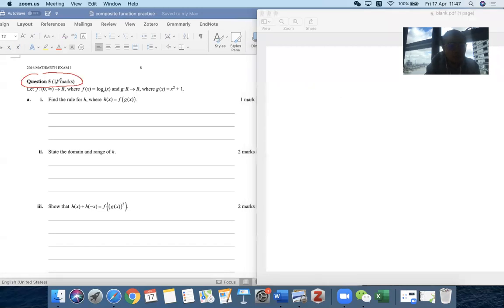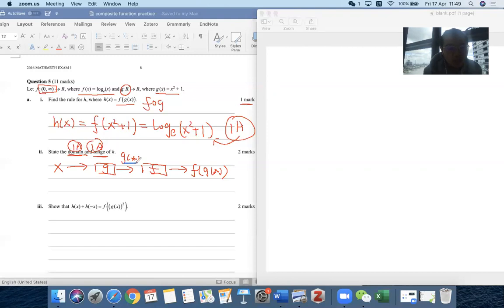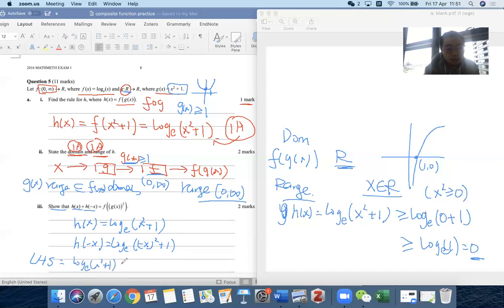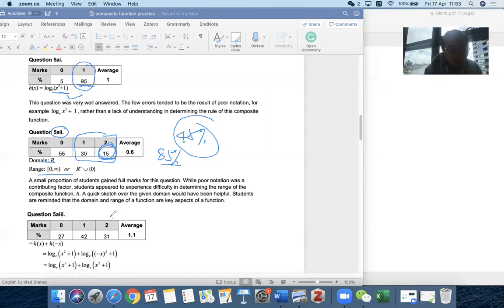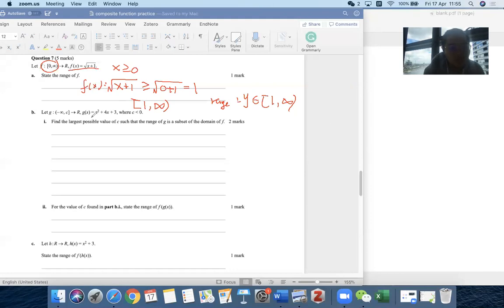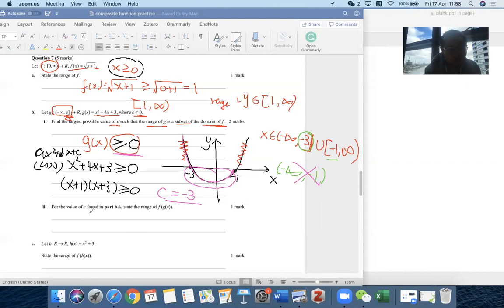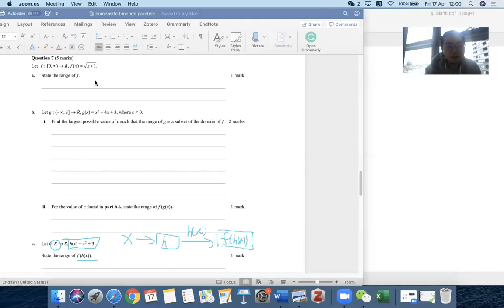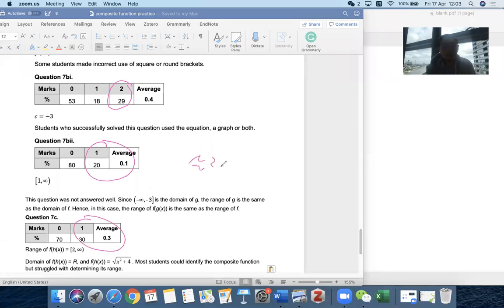VCE Final MM Exam composite function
Hey guys, these two questions are taken from 2016 and 2017 exam 1, please pause the video and try by yourself first, then check the solutions I provided, hope this video can help you understand more about composite functions, cheers